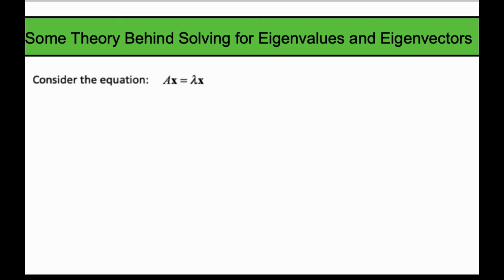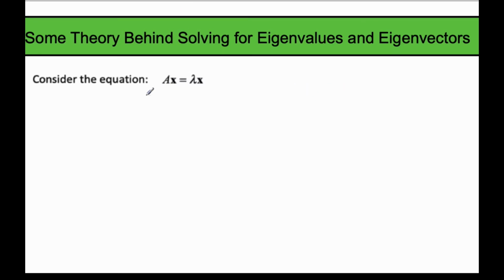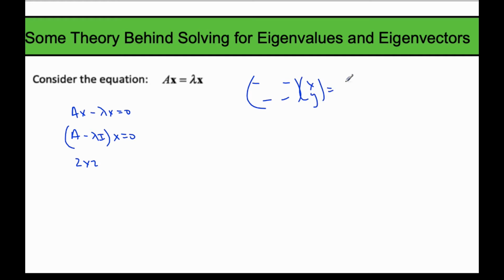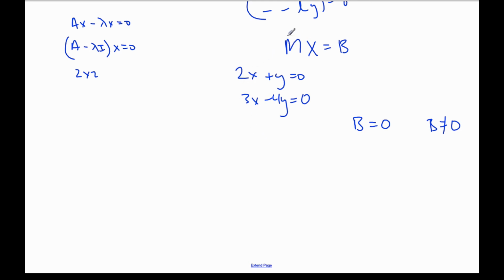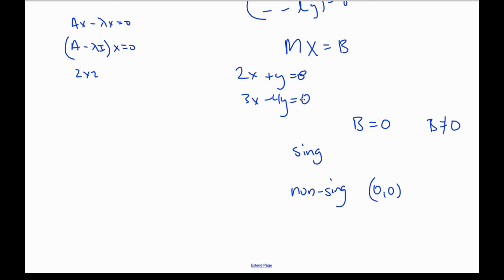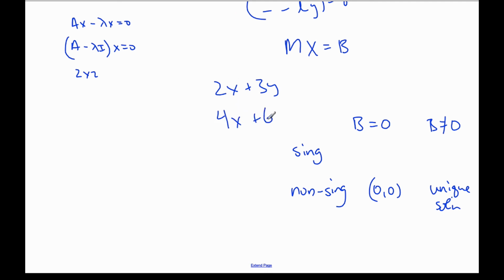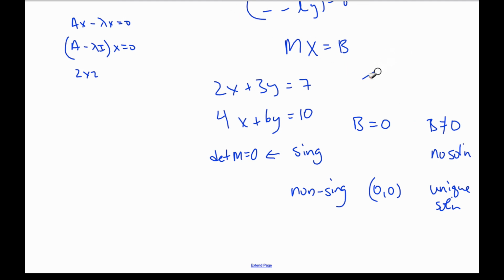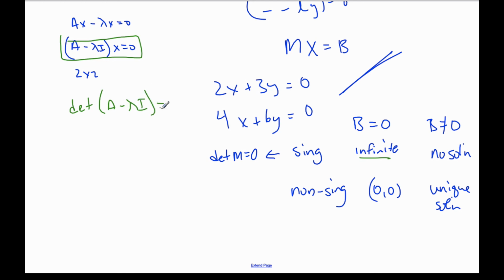IB MAI HL - 6.07.2 Optional Theory - Solving for Eigenvalues